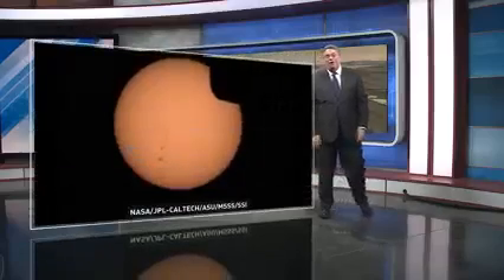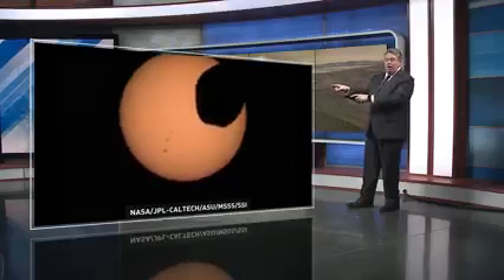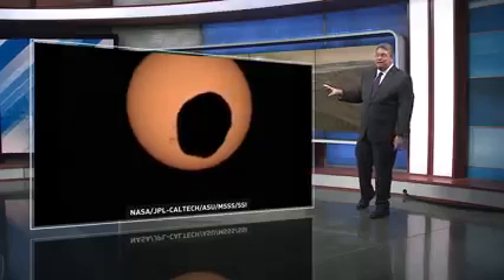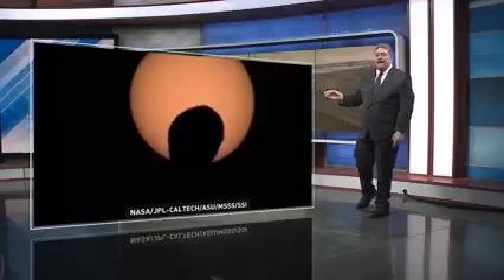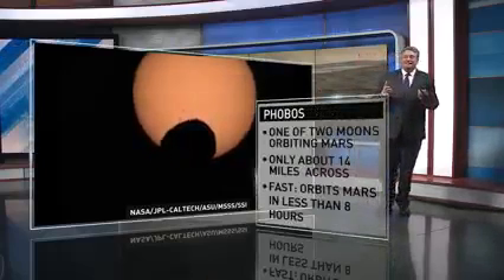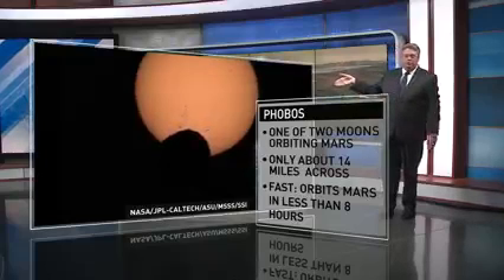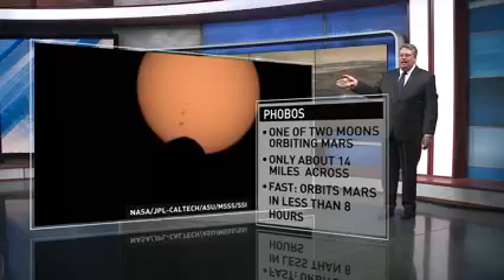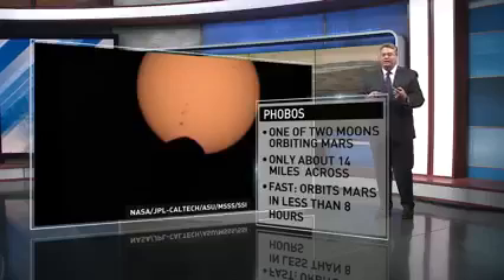Eclipse On Mars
Meteorologist Marshall McPeek from WSYX in Columbus shows one of the most amazing eclipses NASA has seen.